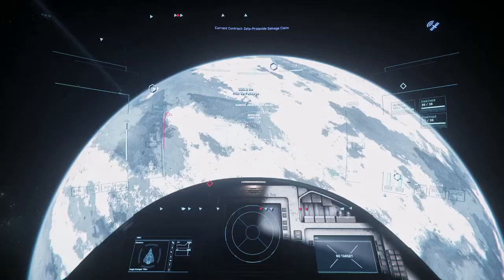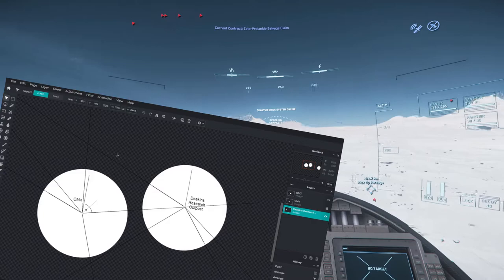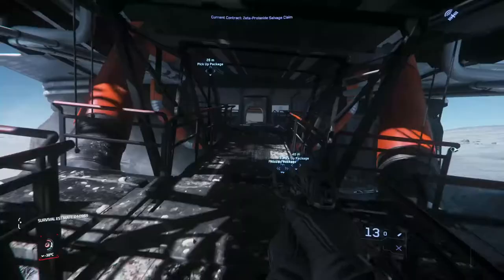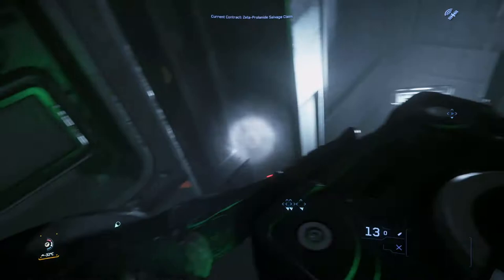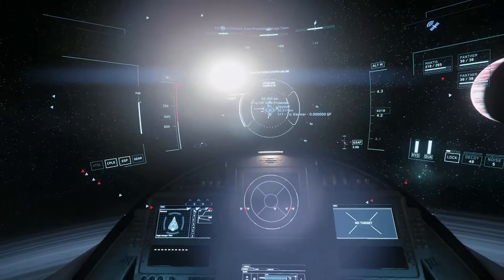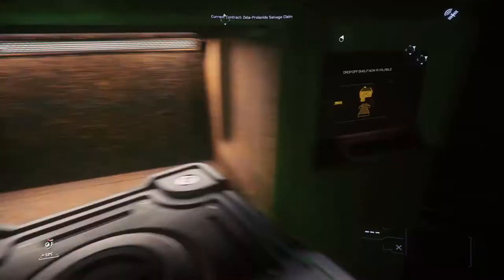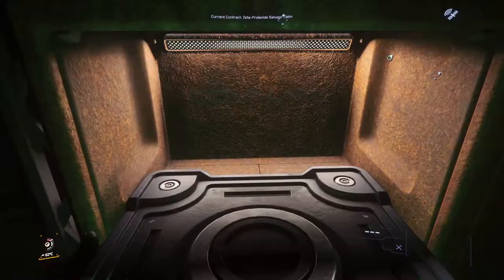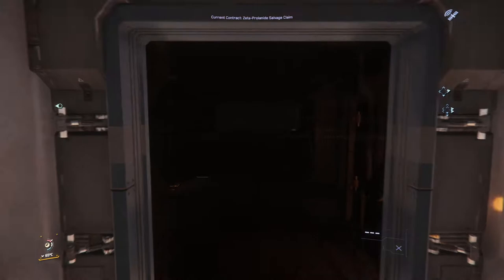Zeta-Prola-pain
Kenmore has been trying to map Crusader's moon Yela, so for today's video he takes a wreck salvage mission and discovers some fun new bugs.